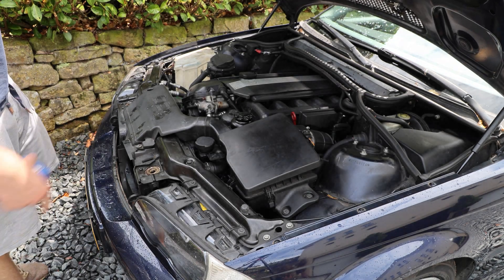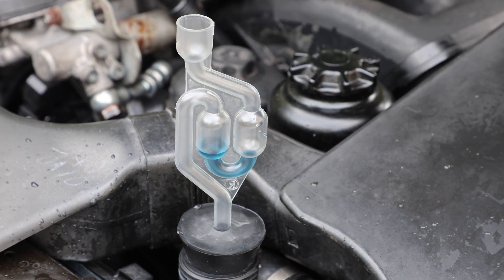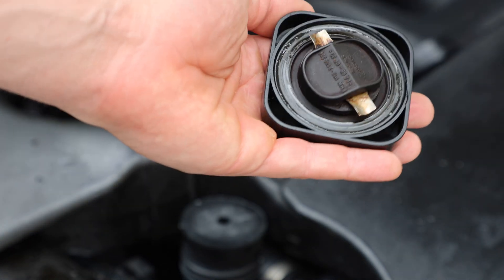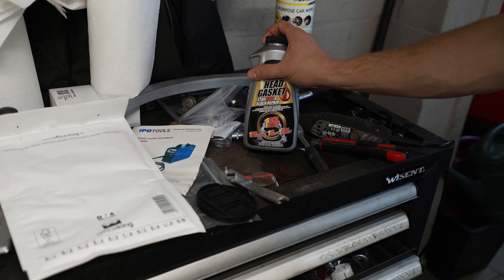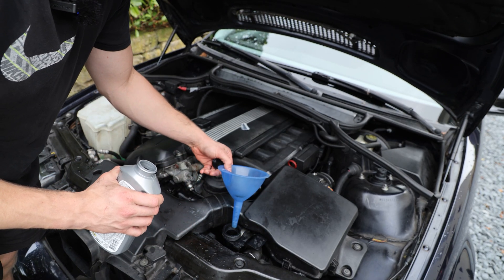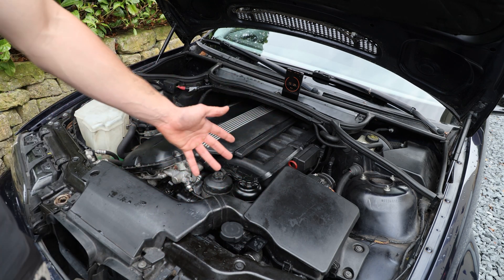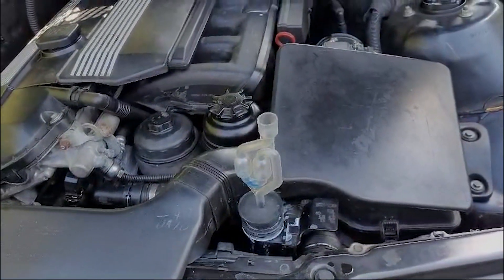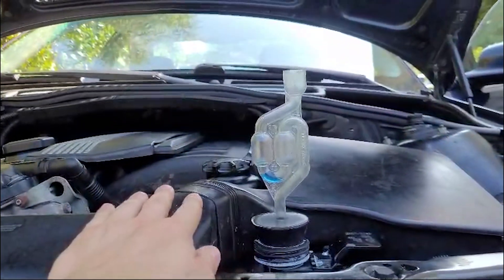Can you save an engine with a cheap head gasket sealant??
Today we find out that the engine in my cheap e46 cracked the head. Before we swap the engine I want to find out if these cheap head gasket sealants actually work It just seems to good to be true. To be certain that they work we will do CO test before and after. Co tests check for exhaust gasses inside of the cooling system. before the cheap headgasket sealant our test is positive and after the treatment, it is negative, so supposedly it worked. How long will this " repair" will hold up? I don't know, hopefully more than a week while I prep our mighty b28 engine :)